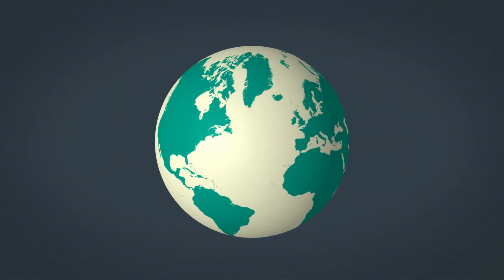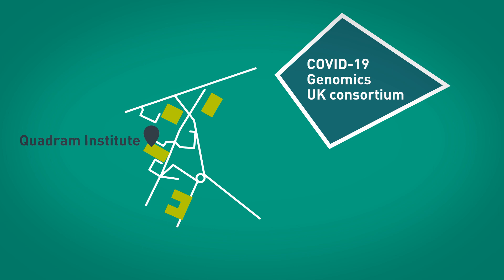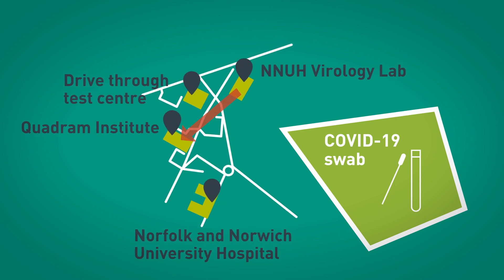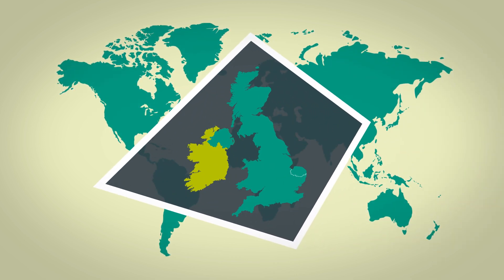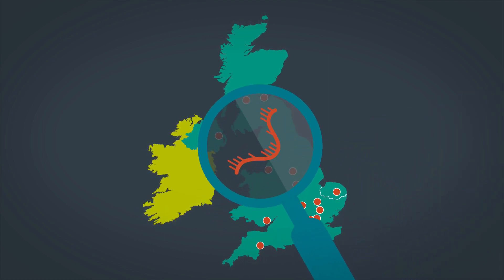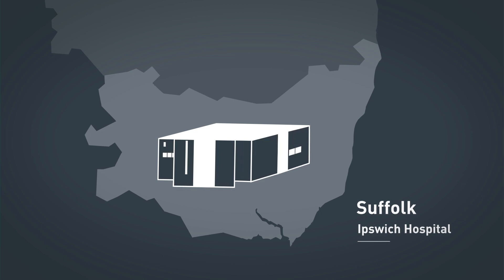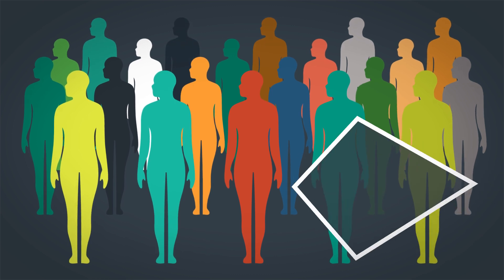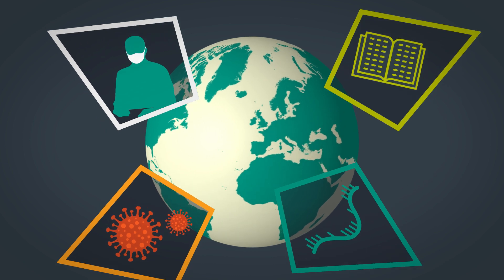The COVID-19 Genome Detectives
COVID-19 genome detectives from the Quadram Institute, the Norwich Research Park and the UK research sector are leading the way in rapid large-scale SARS-CoV-2 genome sequencing to help stop the spread of the virus behind the Coronavirus pandemic.

Since the start of the pandemic, researchers have been sequencing viral genomes from postiive Coronavirus tests being carried out in the region’s hospitals, community care organisations and drive through testing facilities.

This has helped to map the spread of the virus, identified hidden outbreaks and provided insights into the effectiveness of interventions to stop its spread. The Norwich Research Park team is led by Dr Justin O’Grady and Dr Andrew Page, and is one of 19 partners in the UK’s COVID-19 Genomics UK Consortium that was set up in March to track the spread of the virus across the country. The data are being shared with UK health agencies, as well as academics internationally, as part of the global effort to understand and control COVID-19.